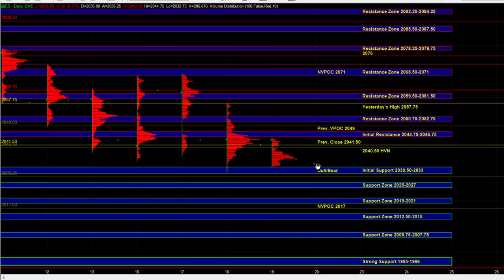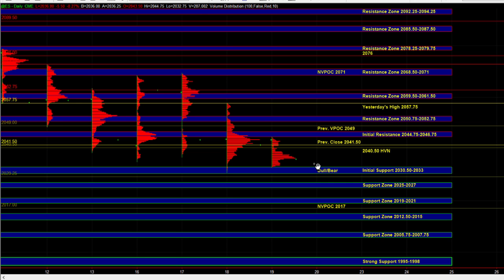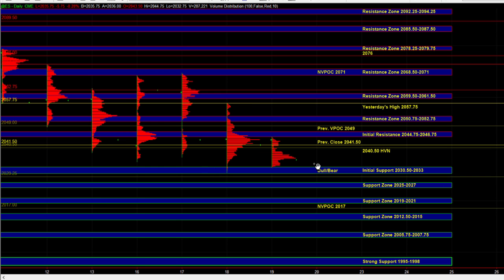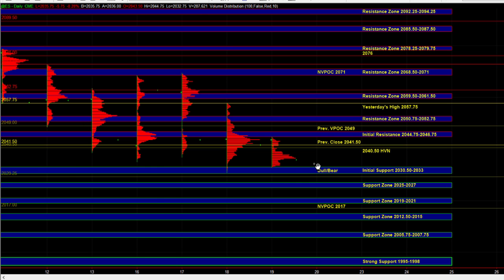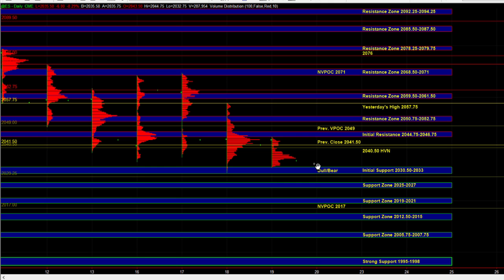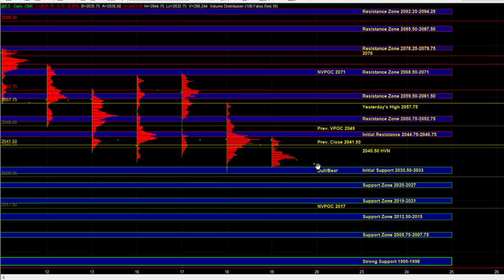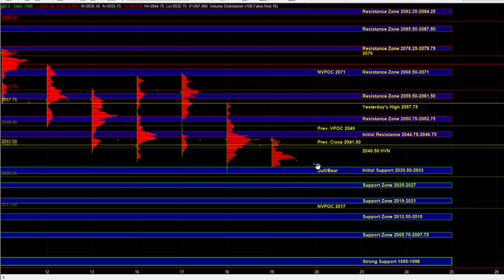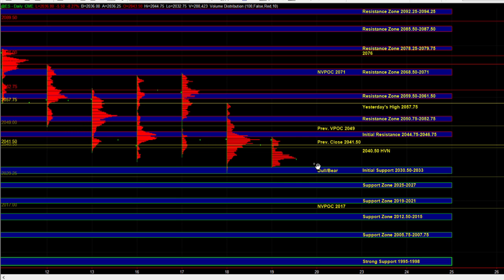05/19/2016 E-mini S&P 500 Futures Key Support / Resistance Zones & Trade Plan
E-Mini S&P 500 Futures Key Support / Resistance Levels and Day Trading Plan for May 19, 2016. Posted before the open for EMiniPlayer members
Risk Disclosure: